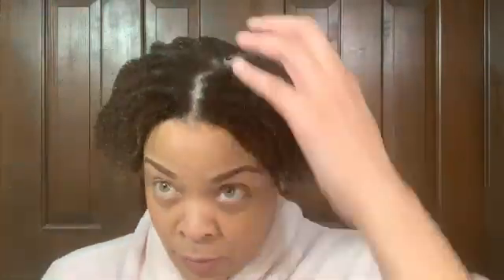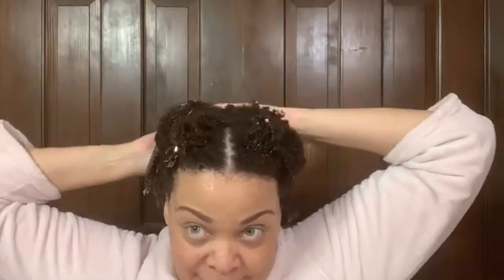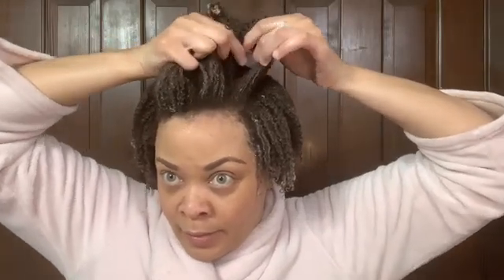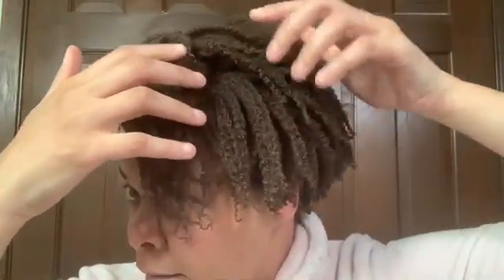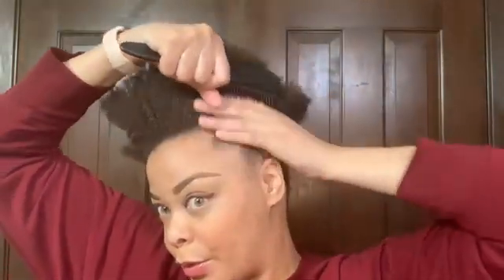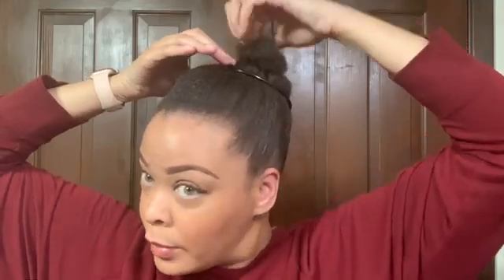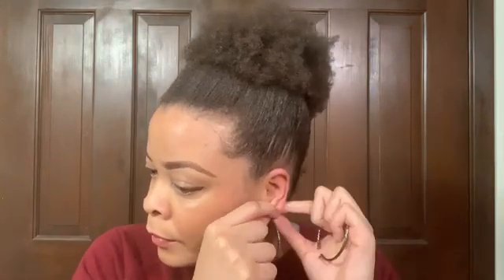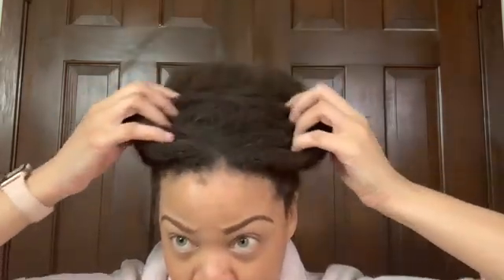44. 4 natural hair styles-wash and go-30 day hair detox-4c hair-no raw oils-natural hair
Hi,

I’m Nicole and I started the 30day hair detox in January 2021. I go little to no definition to my natural style and had plateaued in my hair progress. I’m documenting my hair journey since and how the simple hair care is working for me.

Use it to shop Balance and Boost Shampoo and Conditioner

To maintain my hair between stylist visits. I use the tips I have learned from @iamblackgirlcurls you can follow them on Instagram for more information about natural hair care for tight coily hair.

Adorned by Nicole Instagram: @adornedbynicole

Innersense I Create Hold

Felicia Leatherwood Brush

Innersense shampoo

Innersense conditioner

Uncle Funkys Daughter

Hair buff

Hair dryer w/ diffuser attachment

Hooded dryer

Carbon rat tail comb

Duck bill hair clips plastic

Duck bill hair clips metal

*DO NOT USE MY CONTENT WITHOUT MY PERMISSION*